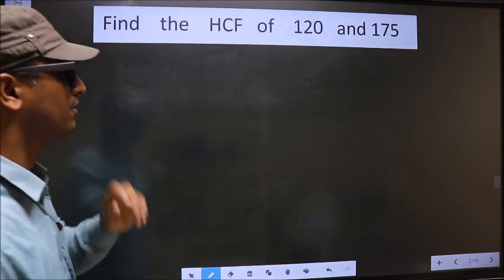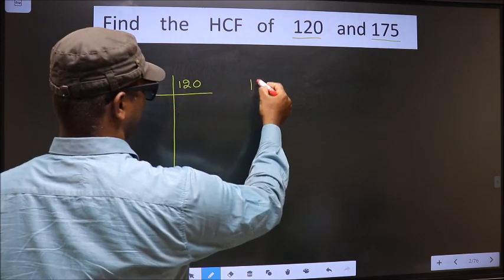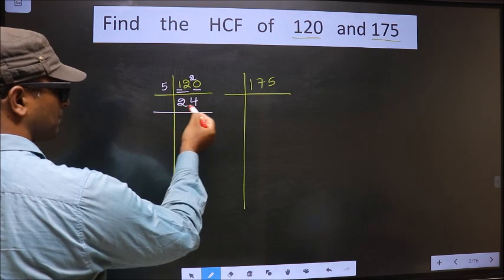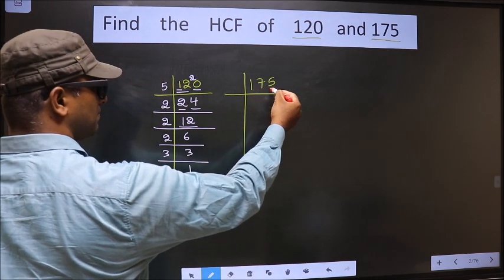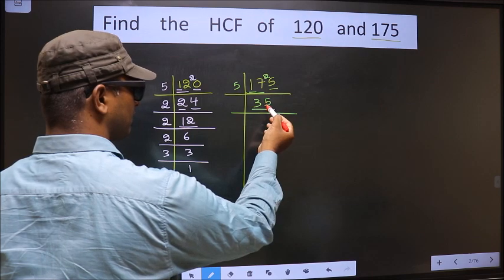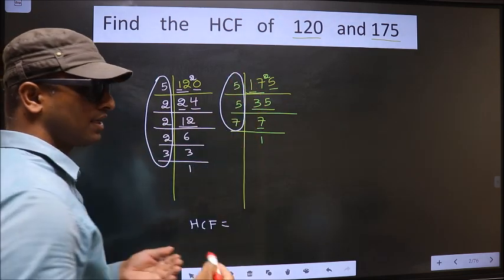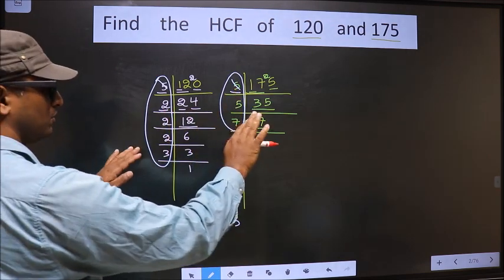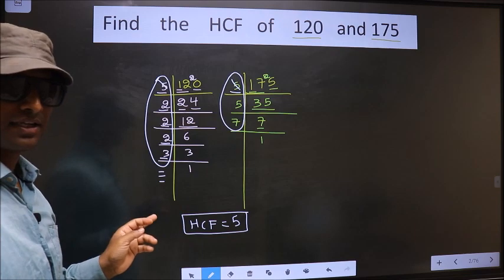HCF of 120 and 175